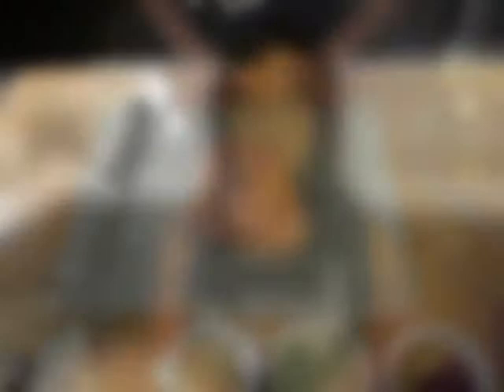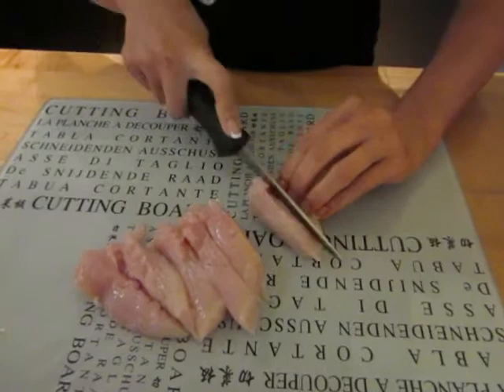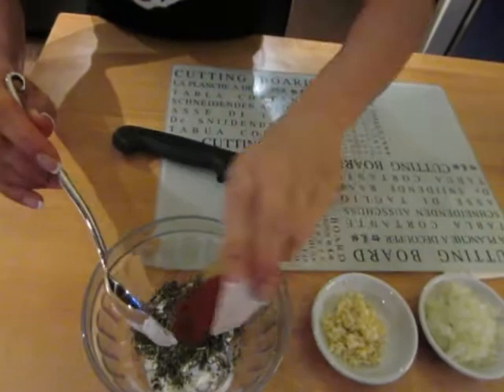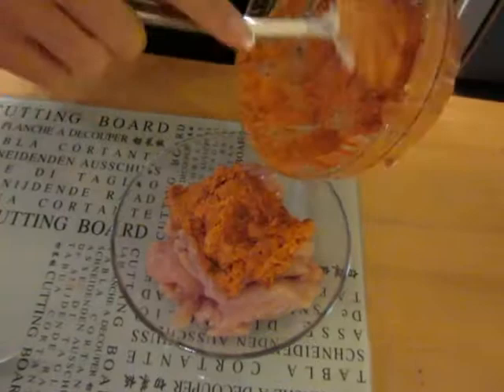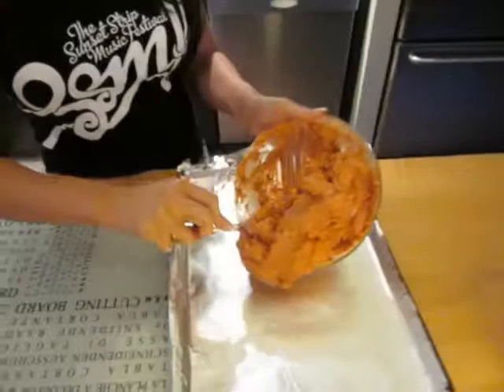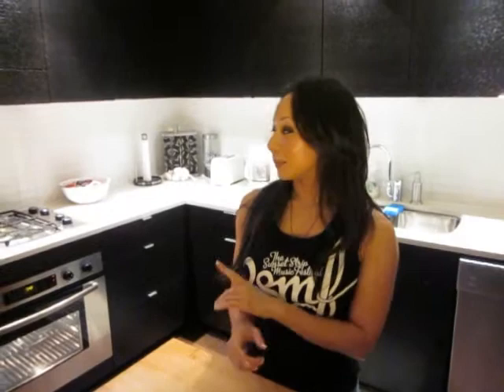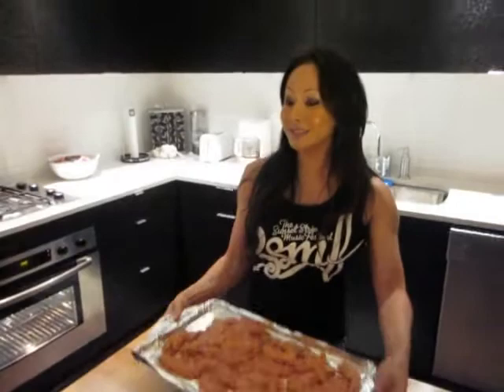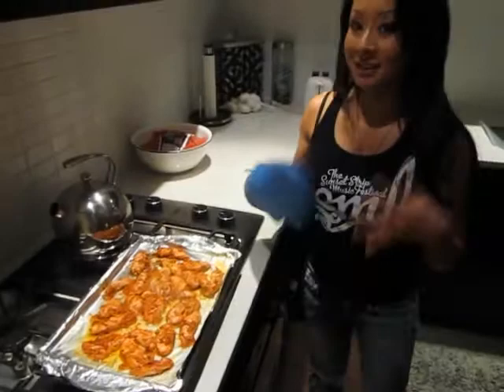Karen's Tandoori Chicken Recipe!